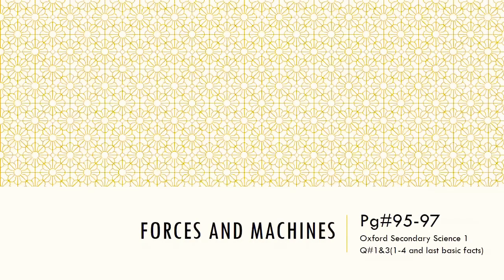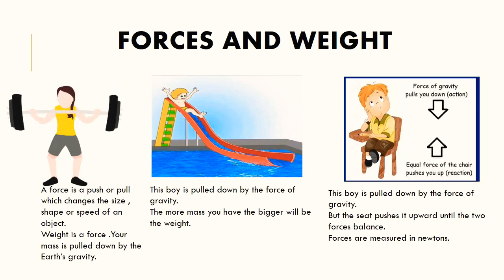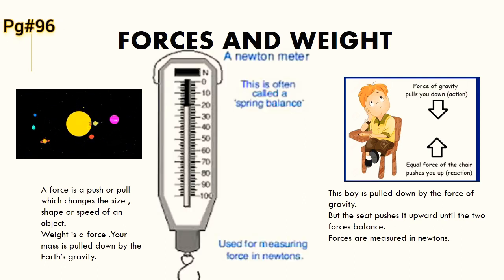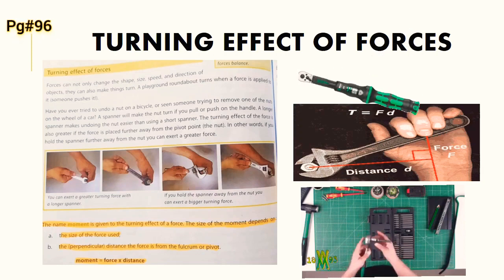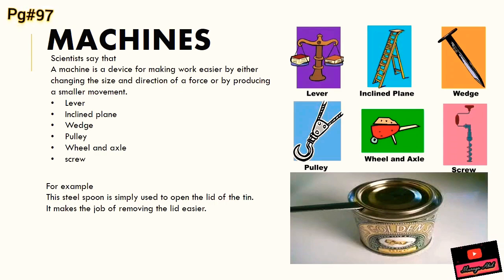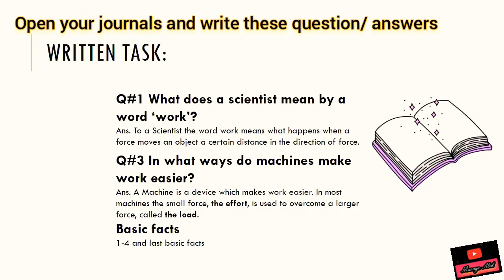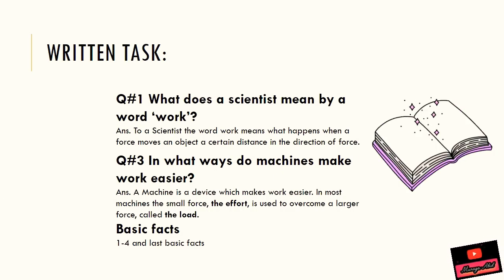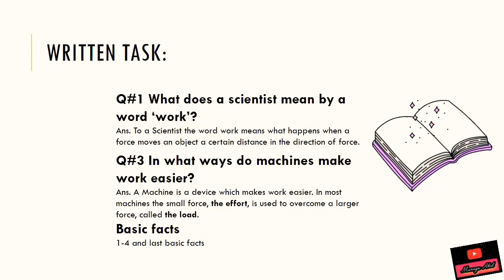U#9 Forces and Machines lecture1 Oxford Secondary Science 1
Grade 6 Oxford Secondary Science 1
lecture #1 Reading and understanding of Pg# 95-97
written task:
Q#1&3 and first four and last basic facts
When an object is either pushed or a pulled is known as a force.

Motion, generated in an object, is because of an action of a force.

The applied force makes the table move in a given direction.

The strength of a force is commonly expressed by the magnitude.

Force also has direction; likewise, if the magnitude or direction changes, it directly affects the force.

If the force is applied in the direction opposite to the direction of motion, then it results in a decrease in the speed of the object.

If an object is in motion, then external force may change in the state or direction of motion of that object.

The state of motion of an object is explained by its speed and the direction of motion.

The state of ‘rest’ of an object is considered to be the zero speed, as −

An object cannot move by itself.

An object cannot change its speed by itself.

An object cannot change its direction by itself.

An object cannot change by itself.

A force may make an object move from rest.

A force may change the speed of a moving object.

A force may change the direction of a moving object.

A force may change the shape of an object.

The force caused by the action of muscles is known as the muscular force.

Some force, decreases the speed of a moving object, is known as ‘friction.’ E.g. moving wheel on road; once the source of force stops working, then wheel stops because of friction.

The force applied by a charged body on another charged or uncharged body is known as ‘electrostatic force.’

Objects or things that fall towards the earth, as earth pulls it towards itself; this force is known as the force of gravity or gravity.

The force of gravity is applicable on all objects. In fact, every object in this universe, irrespective of its size and shape, exerts some force on every other object. It happens only because of the ‘gravitational force.’